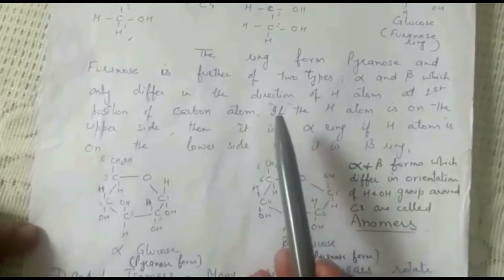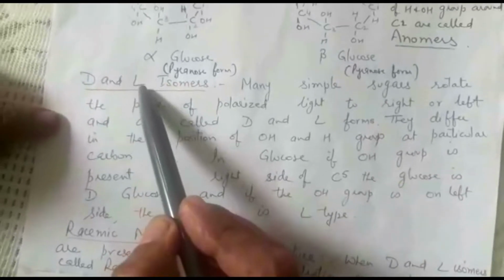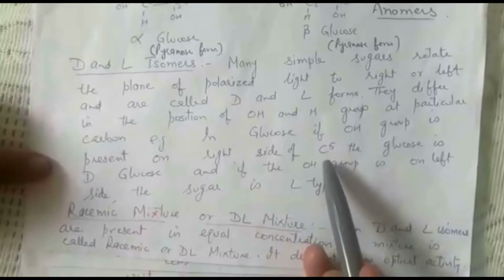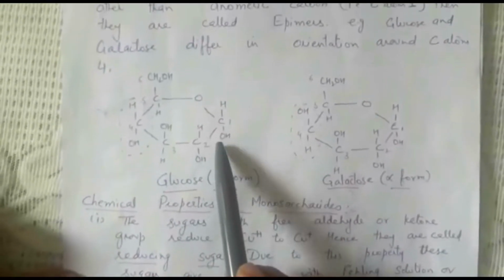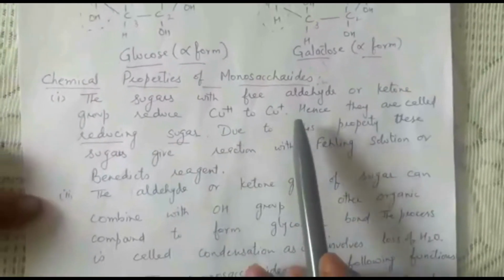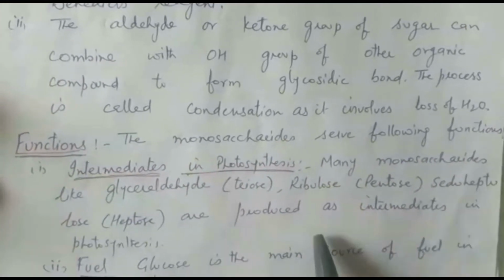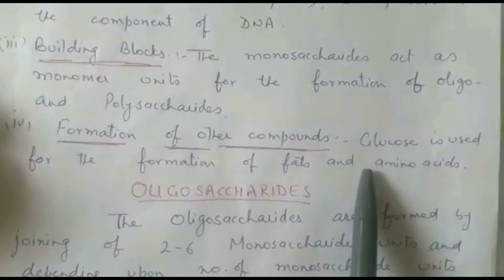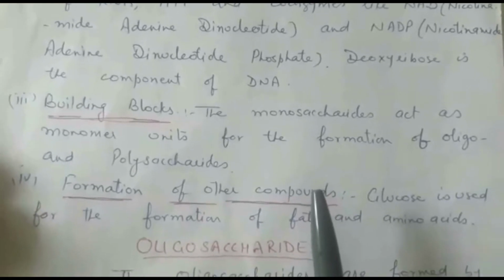Monosaccharides Part II